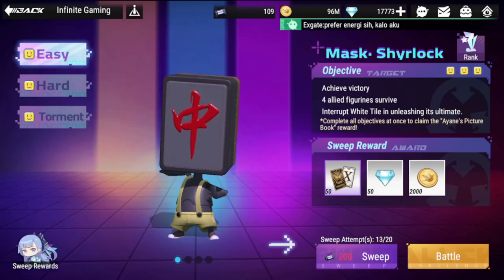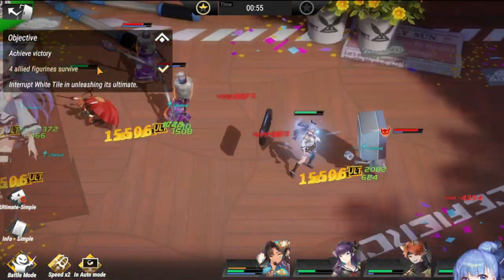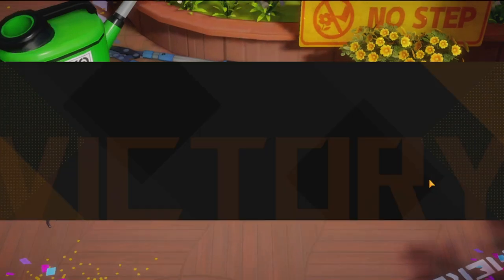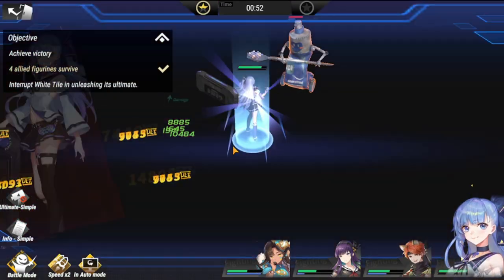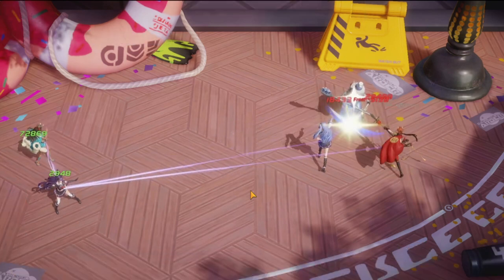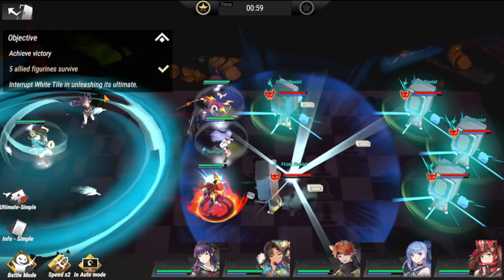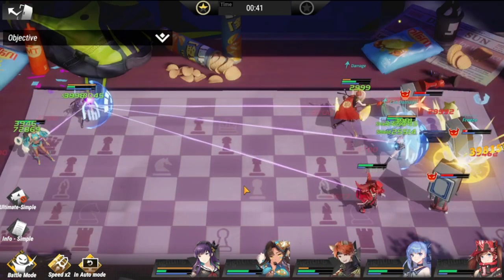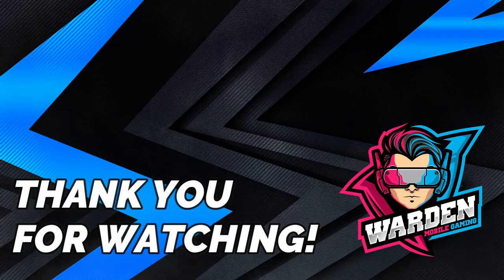[Figure Fantasy] Mask Shyrlock | Infinite Gaming Dream | 3 Star Clears for Easy, Hard & Torment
Episode 440: Mask Shyrlock | Infinite Gaming Dream | 3 Star Clears for Easy, Hard & Torment

Easy - 00:06
Hard - 01:19
Torment - 02:22